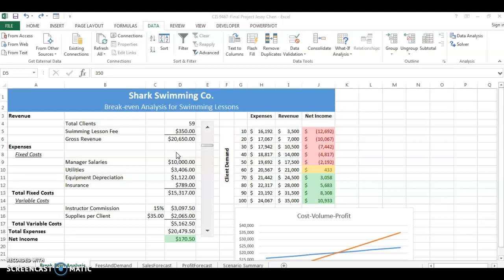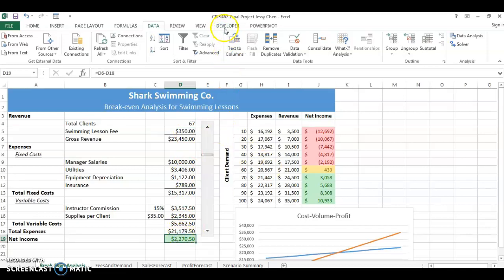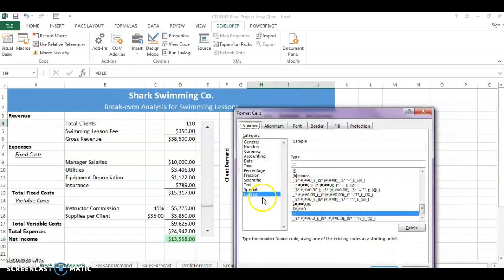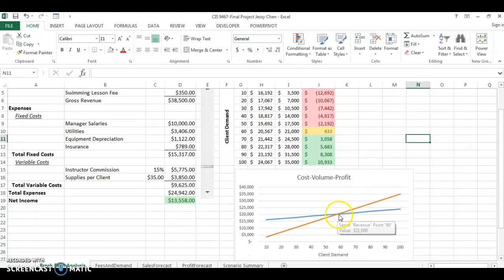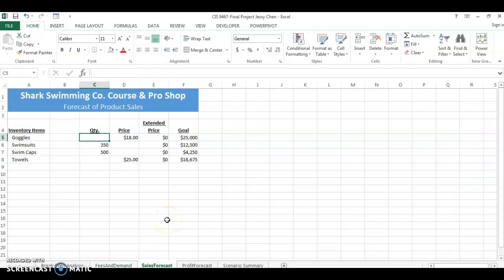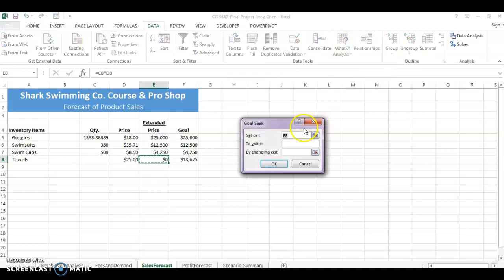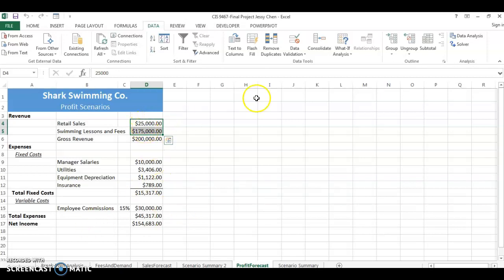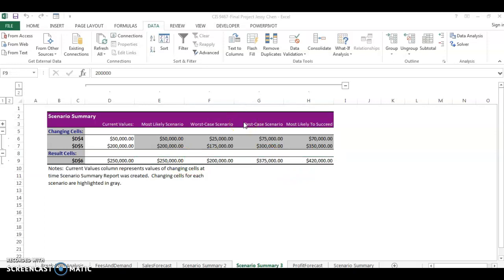CIS 9467 Final Project